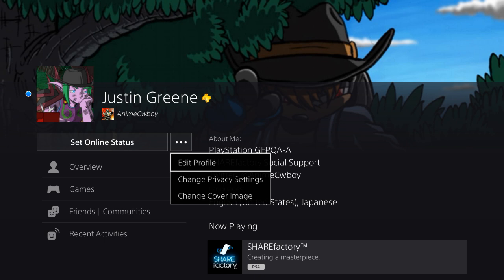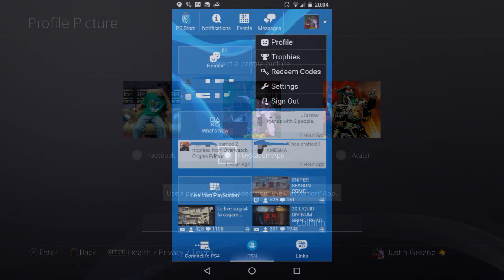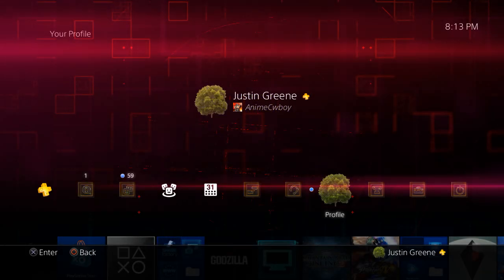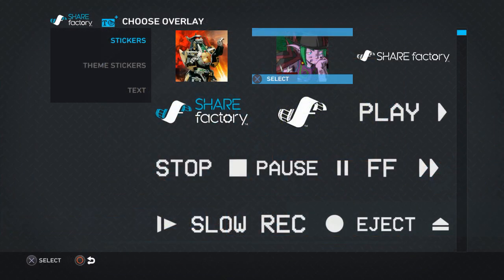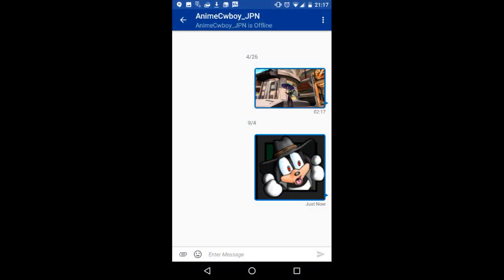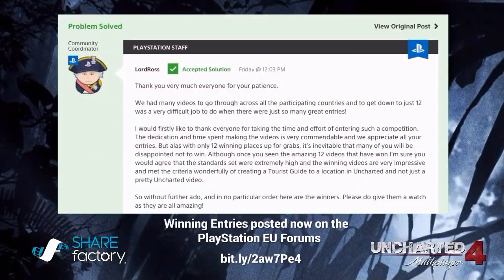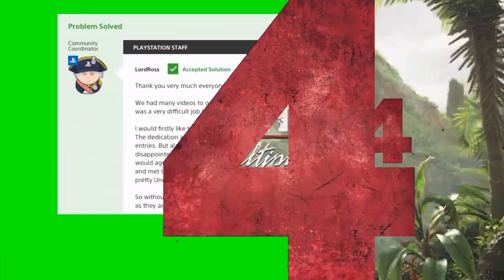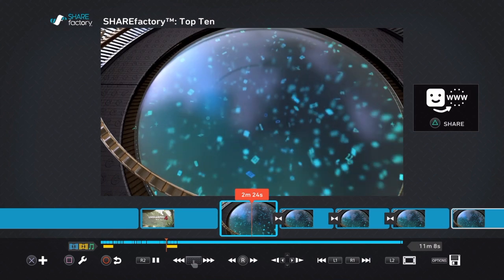How to Add Custom Images into SHAREfactory™ Projects (PS4)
Using Profile Pictures, Screenshots and more, you can use lots of tricks to add your own imagery into your SHAREfactory Projects.